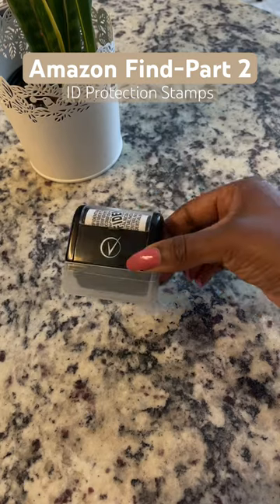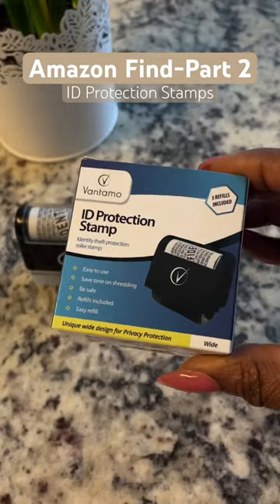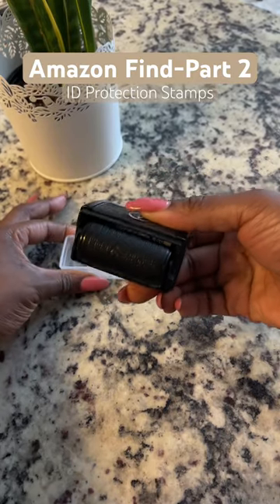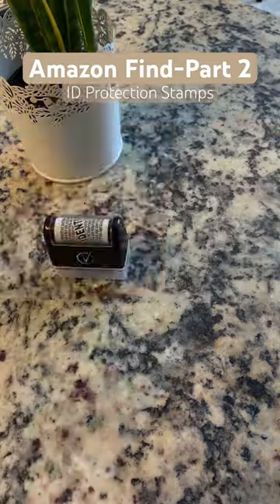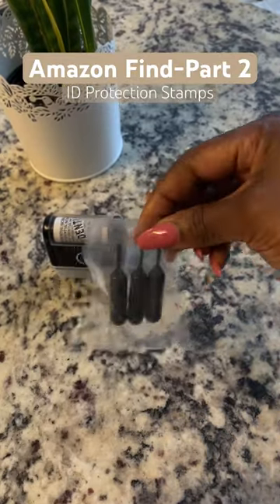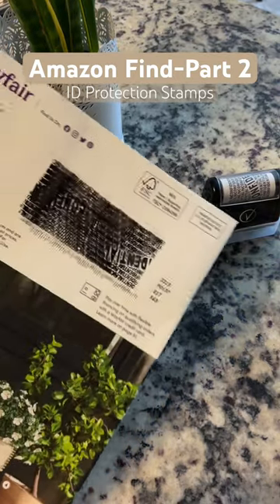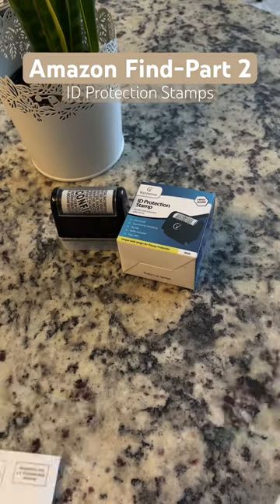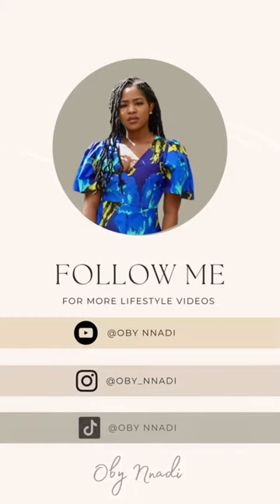Amazon Finds: Part 2 | ID Protection Stamp #